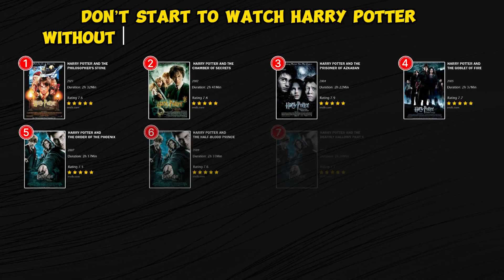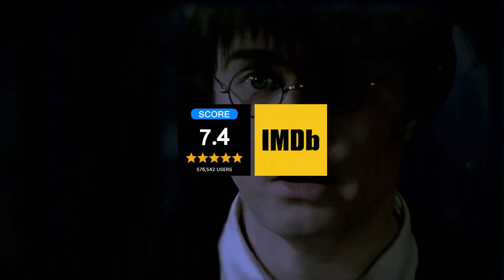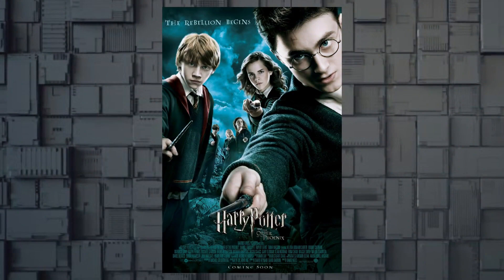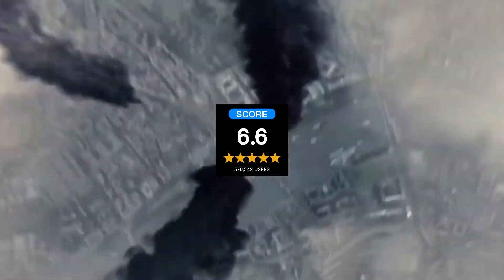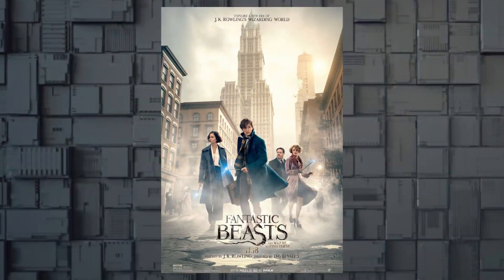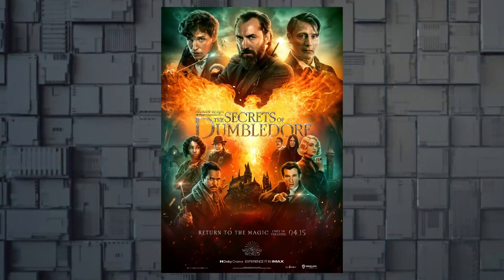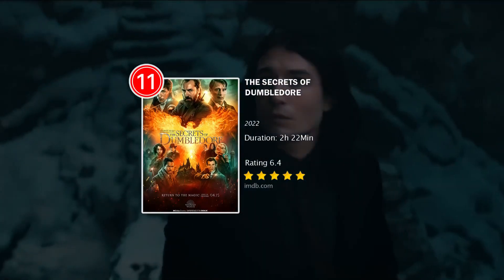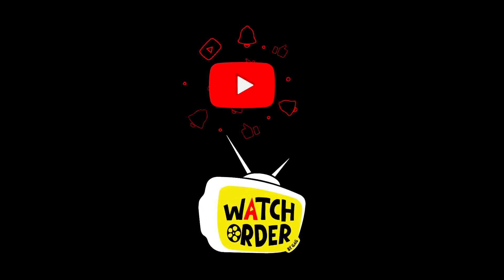How to Watch Harry Potter in Order?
Embark on the ultimate magical journey with our definitive guide to the "Harry Potter watch order" before diving into the wizarding world! Discover the magic from the beginning with "Harry Potter and the Philosopher's Stone," and follow the chronological masterpiece that unfolds through to "The Secrets of Dumbledore." This video is your golden snitch to understanding not just the release order, starting with the 2001 classic that introduced us to the enchanting realm of Hogwarts, but also the chronological viewing order that begins with the "Fantastic Beasts" series, providing a seamless magical experience. Whether you're a first-time viewer or a returning fan, our guide ensures you don't miss out on the evolution of characters, intricate plot developments, and the expanding universe. Dive deep into the lore with our insights on each film, from their IMDB ratings to runtimes, ensuring you're fully prepared for this magical marathon. Perfect for Potterheads and newcomers alike, this video is your spellbook to the "Harry Potter watch order," enriched with related keywords like "Harry Potter series," "Fantastic Beasts," "chronological order," and "release order.

Timestamps
00:00 Harry Potter Release Order
00:07 Harry Potter and the Philosopher's Stone
00:21 Harry Potter and the Chamber of Secrets
00:35 Harry Potter and the Prisoner of Azkaban
00:52 Harry Potter and the Goblet of Fire
01:04 Harry Potter and the Order of the Phoenix
01:17 Harry Potter and the Half-Blood Prince a tale of secrets and revelations 2009
01:29 Harry Potter and the Deathly Hallows Part 1
01:42 Harry Potter and the Deathly Hallows Part 2
01:53 Fantastic Beasts and Where to Find Them
02:08 Fantastic Beasts: The Crimes of Grindelwald
02:24 The Secrets of Dumbledore
02:41 Harry Potter Chronological Order
03:16 Harry Potter Release Order & Chronological Order